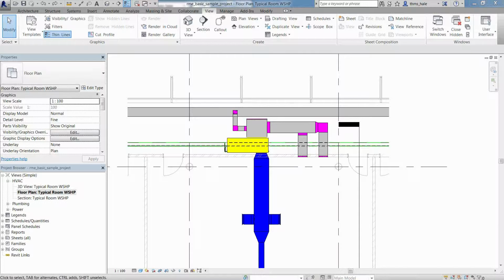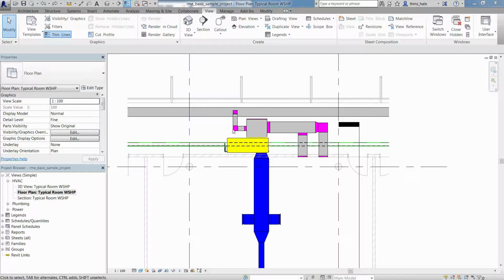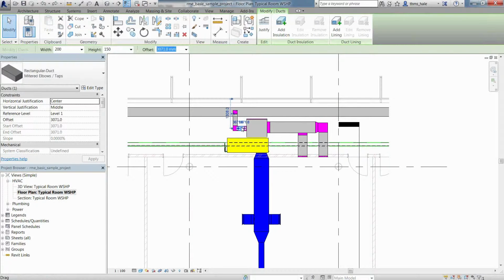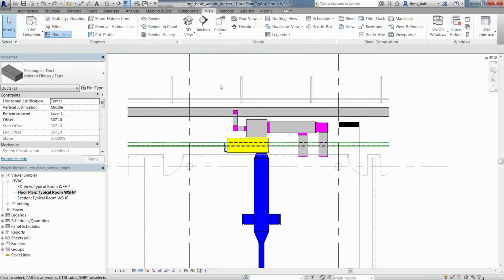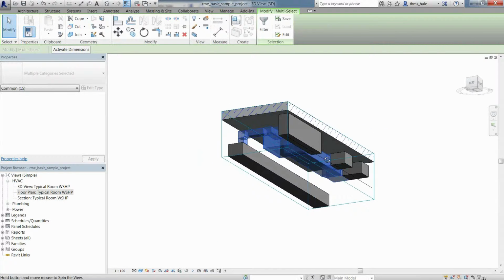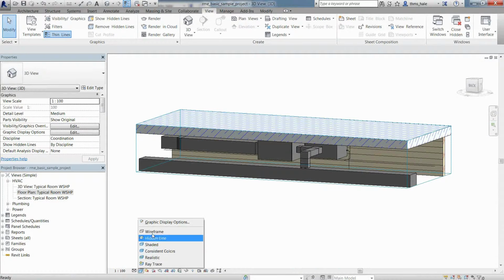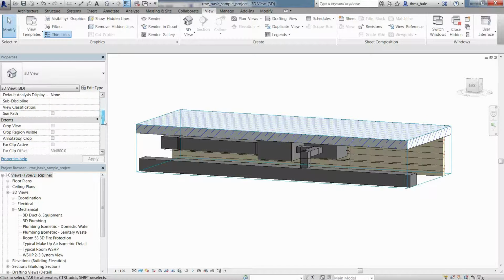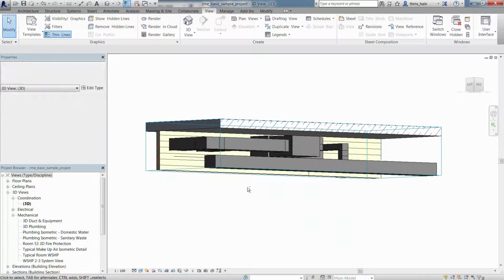Tech Talk 2016: Revit MEP 3D View Item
Check it out! Autodesk has released new 2016 products, boasting deeper cloud service integration, user enhancements, collaboration tools, subscription options, and many cool new features. Lee Causey, Solution Specialist in MEP  at Microdesk, tested out the latest release of Revit MEP 2016, and wanted to share his favorite features, tips, and tricks. In this video he discusses how to view specific items in your models in different views.